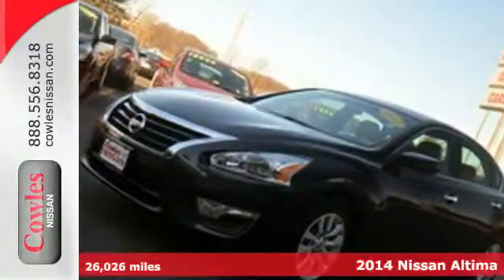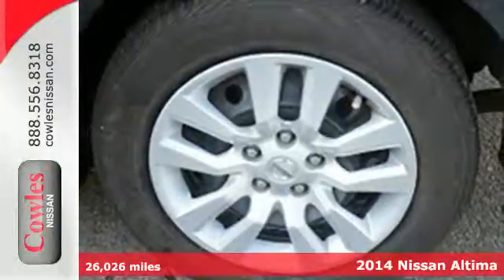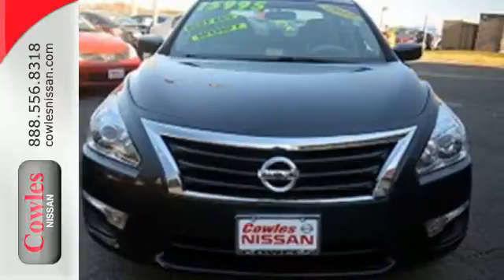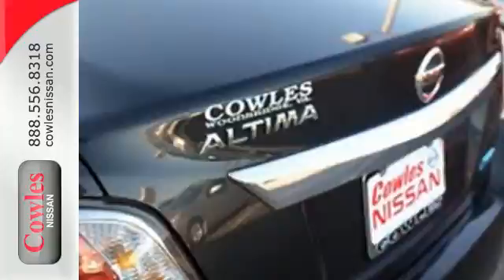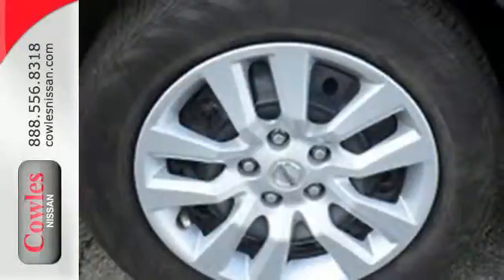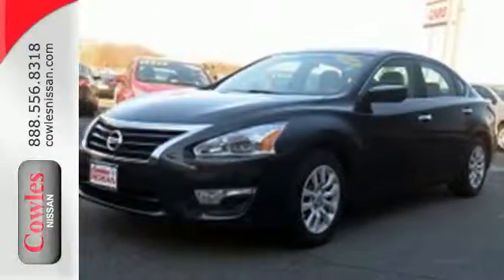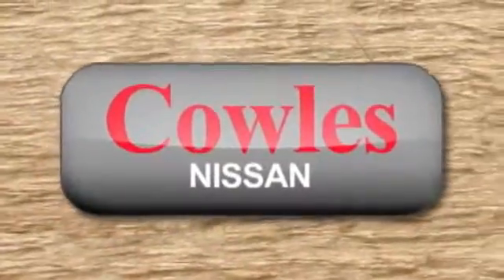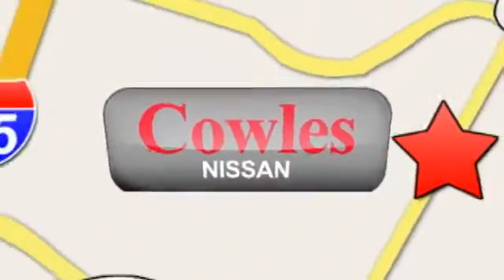2014 Nissan Altima Washington DC VA Woodbridge, VA 151544A - SOLD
Year: 2014
Make: Nissan
Model: Altima
Trim: 2.5 S
Engine: 2.5L L4, 16 valve DOHC SEFI
Interior: Beige
Mileage: 26026
Stock #: 151544A
VIN: 1N4AL3AP7EC123010

Address:
14777 Jefferson David Hwy